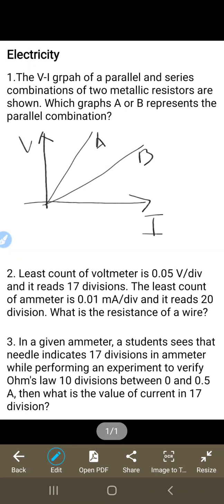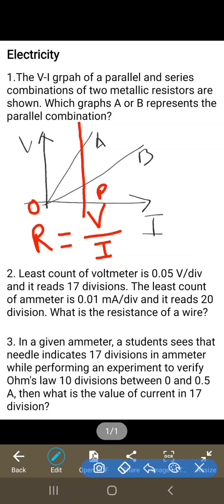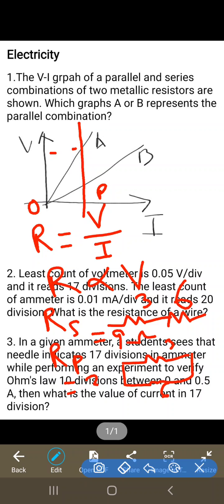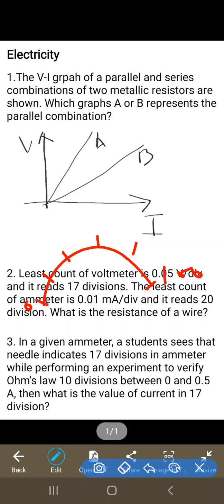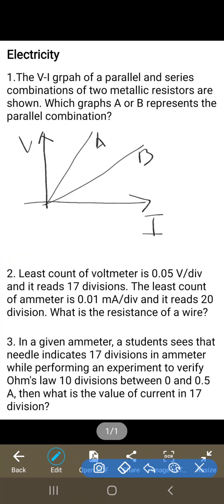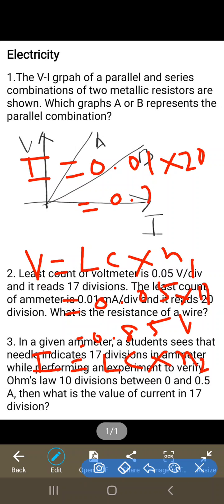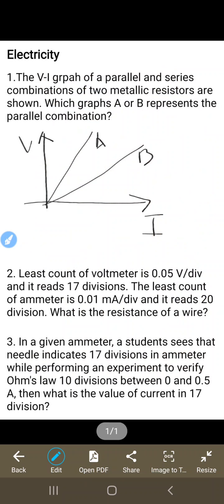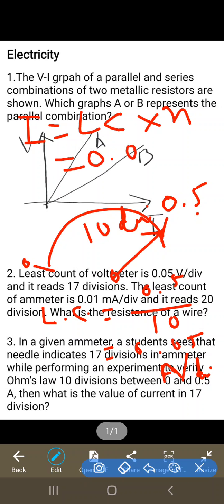Least count and graphical problems; Electricity; Class 12; Physics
Three questions; one related to V-I graph and other two questions related to least count, are solved for class 10 physics.